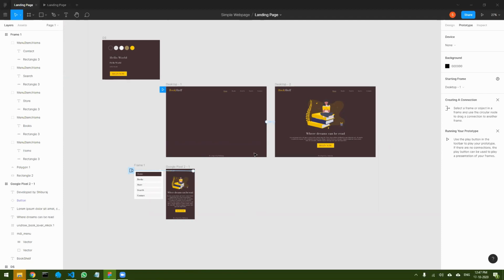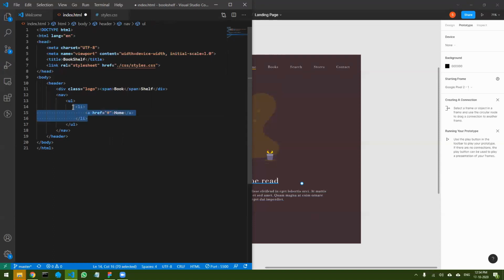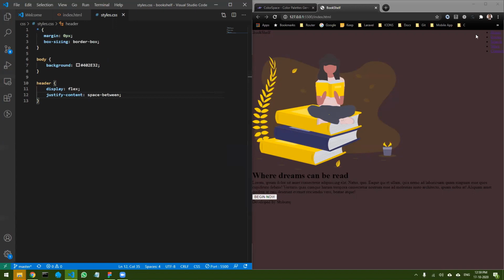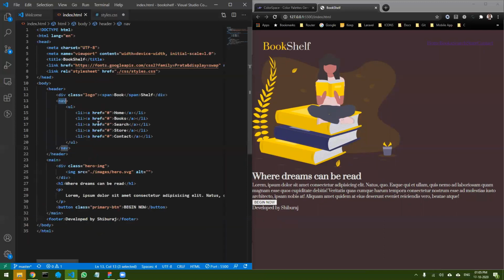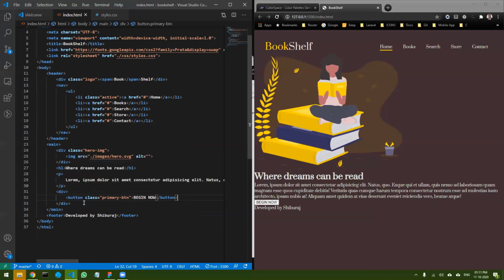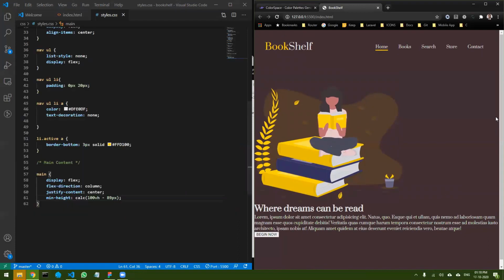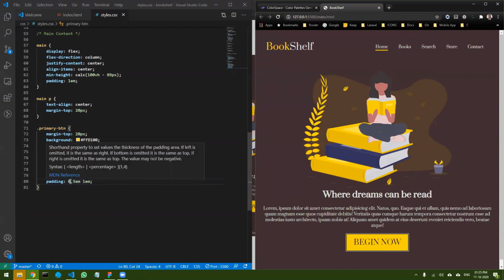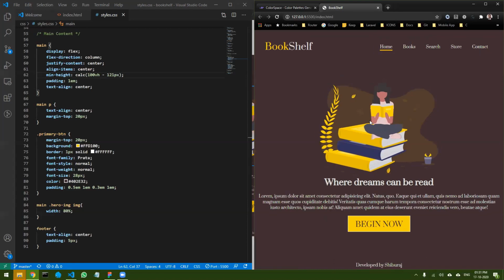Landing Page Design using Figma / HTML / CSS / Javascript - Part 3 - Desktop View Design in HTML/CSS